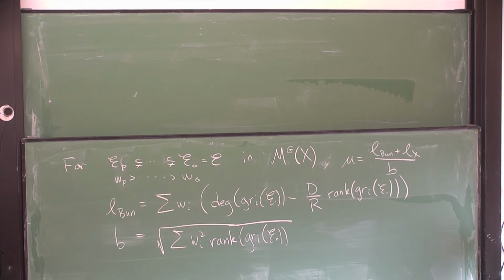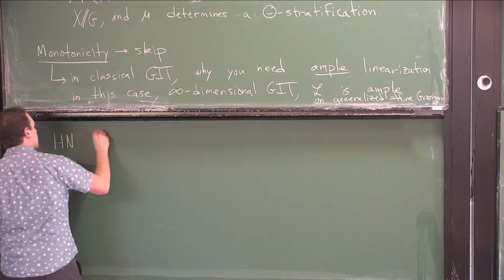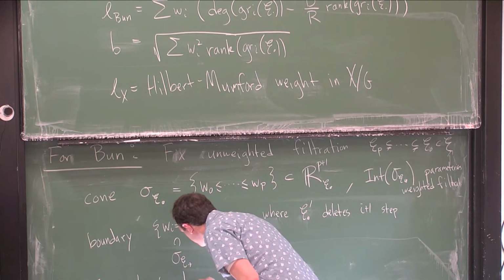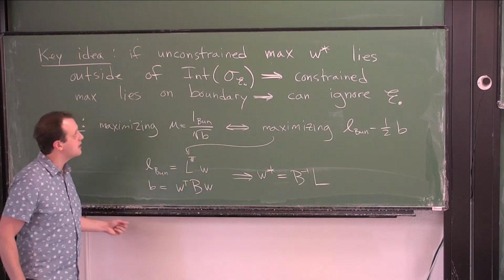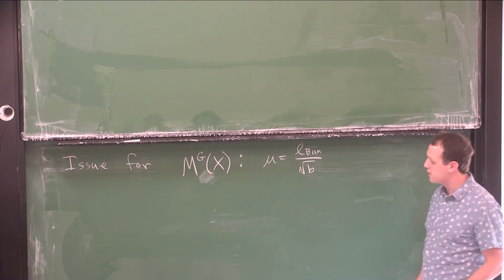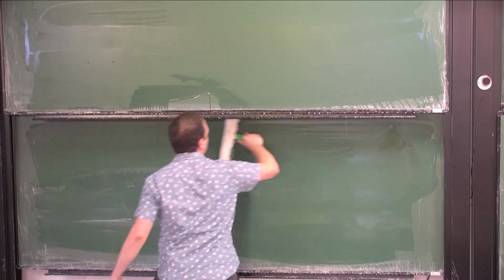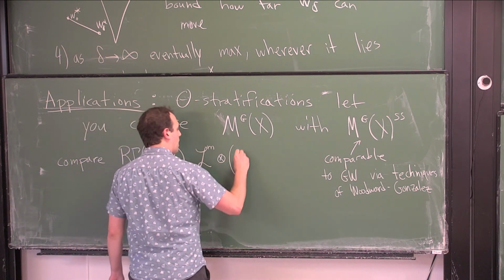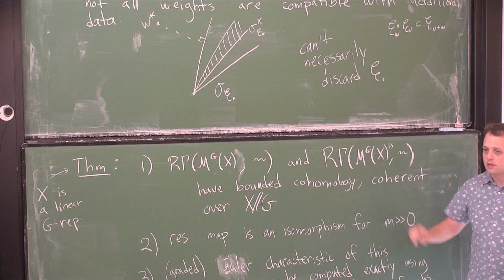Introduction to Θ-stratifications of moduli stacks, D.Halpern-Leistner (Cornell University) Part 3/3